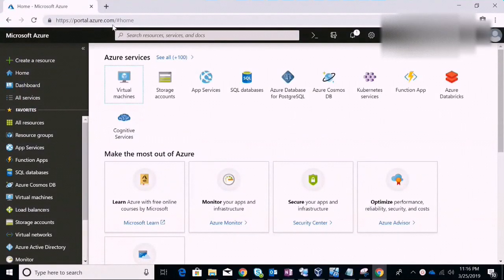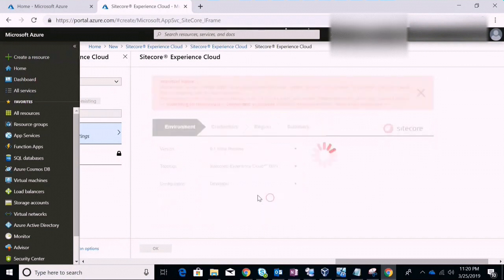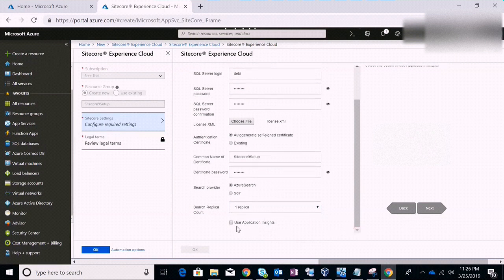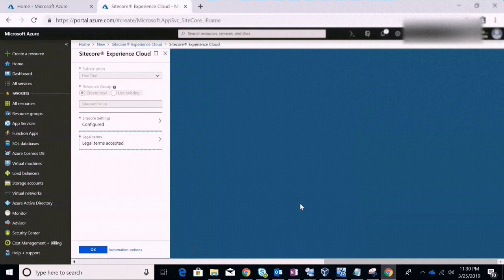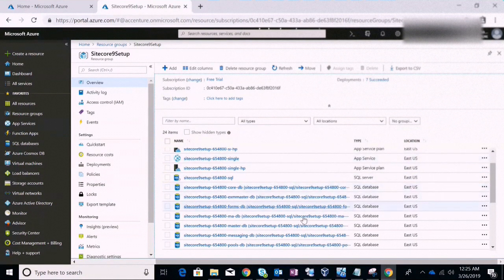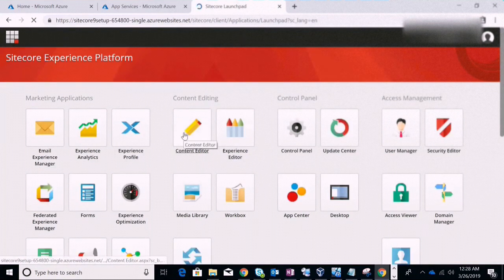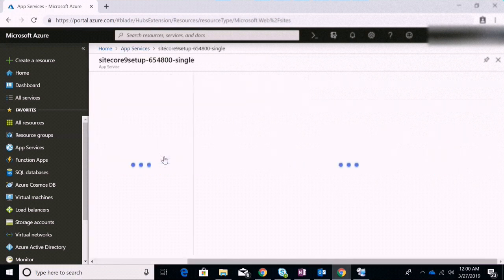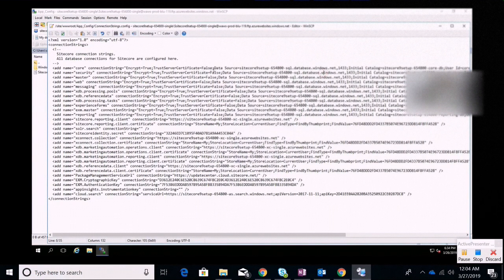Sitecore 9 in Azure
This video describes how to set up a sitecore 9 instance in Azure app services.